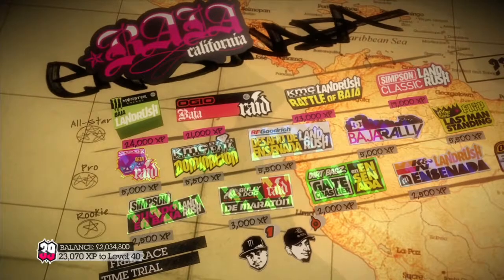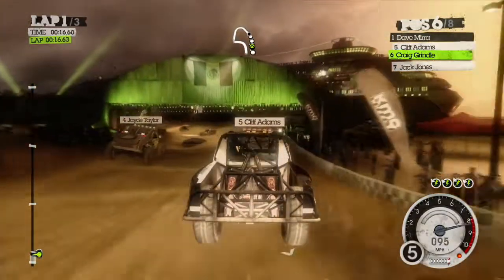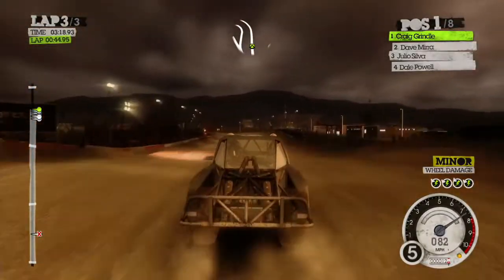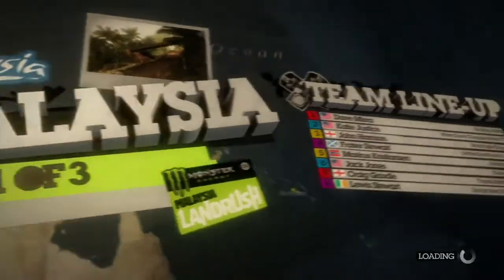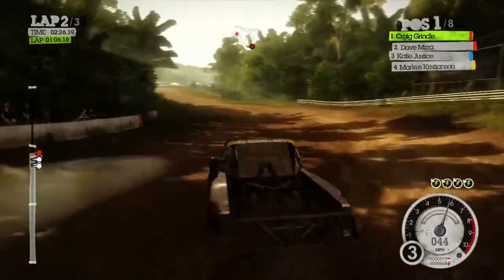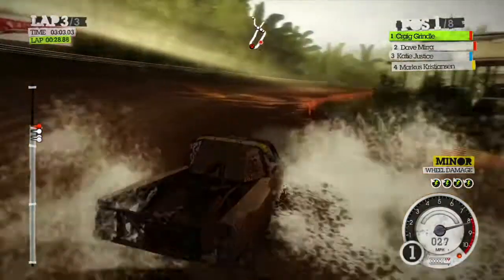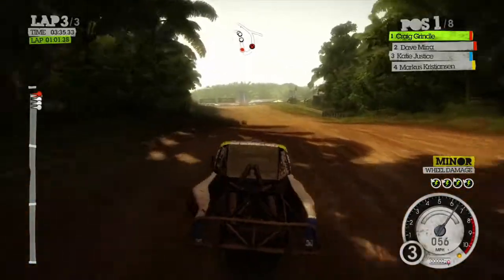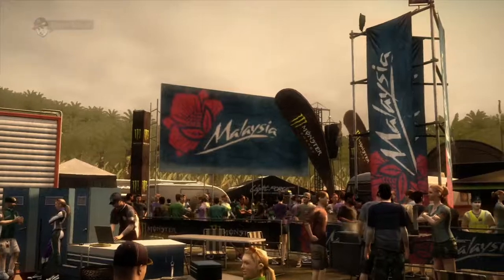Colin Mcrae Dirt 2 Walkthrough - Episode 18